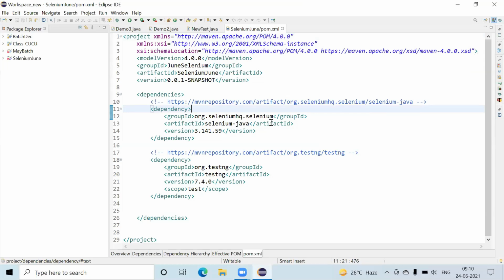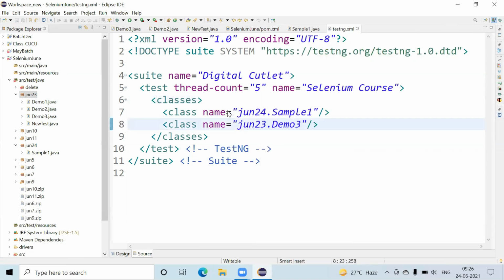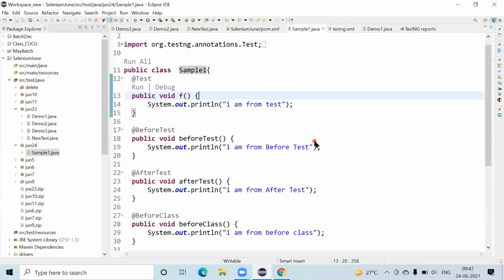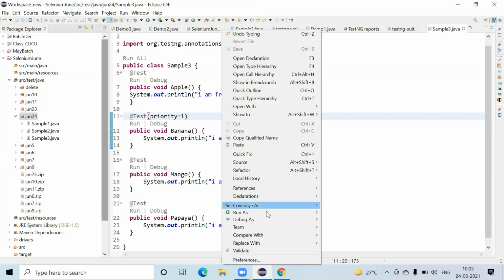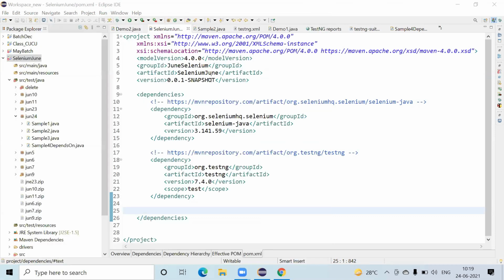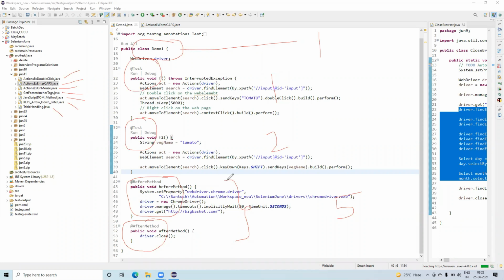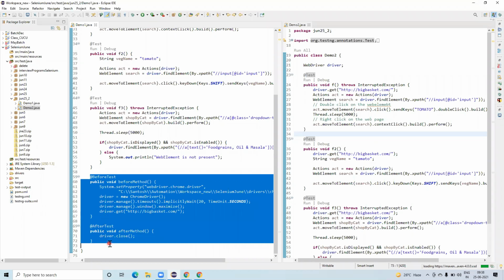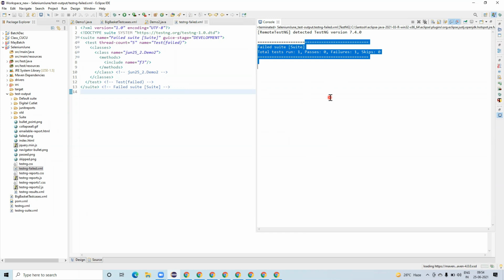TestNG Framework Tutorial | Annotations In TestNG| Automation Testing | Software Testing